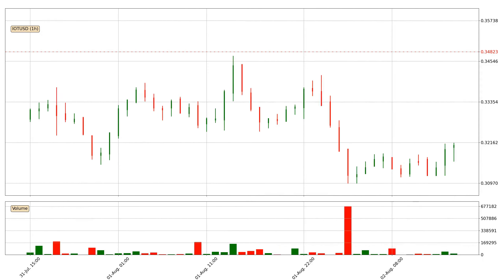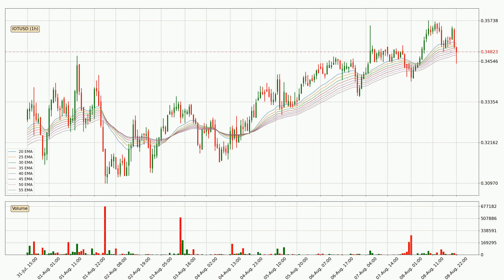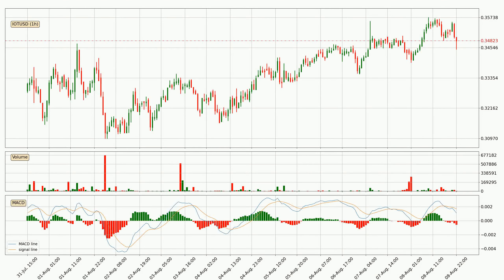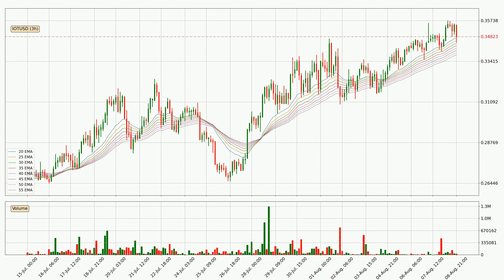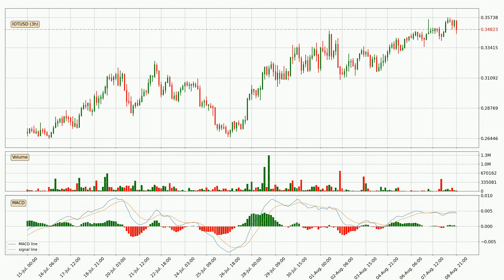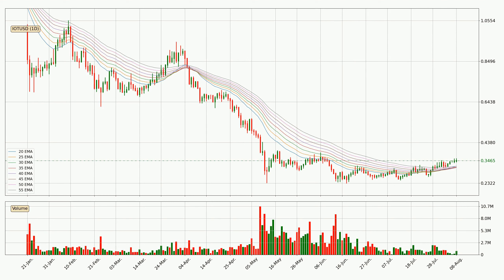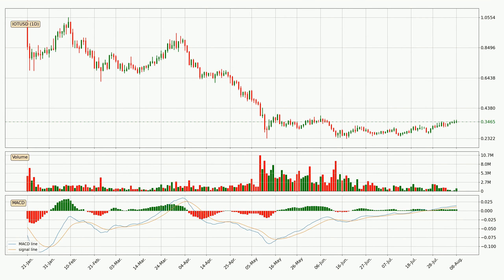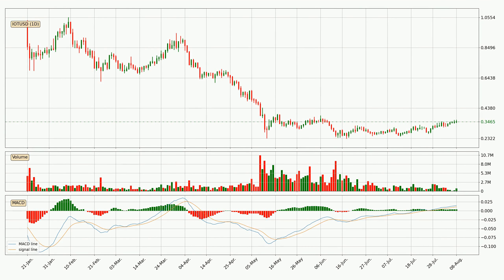IOTA Up 1.1% 📈. What Follows Next For IOTUSD? | FAST&CLEAR | 08.Aug.2022